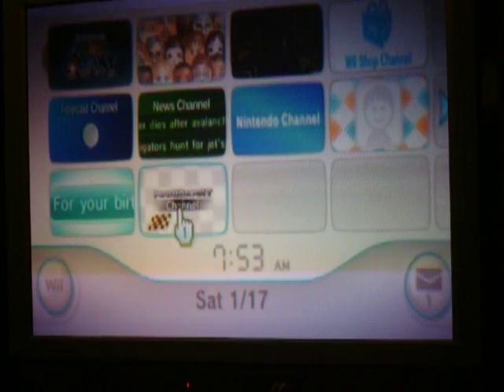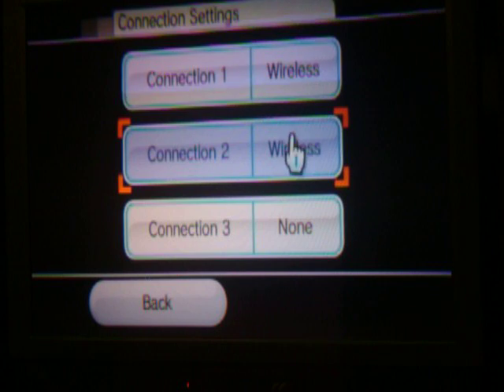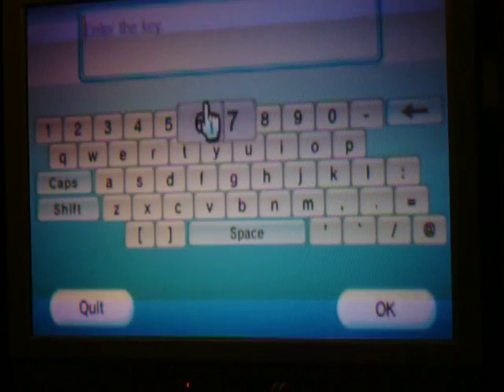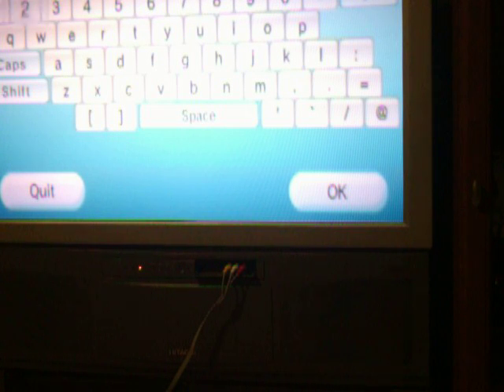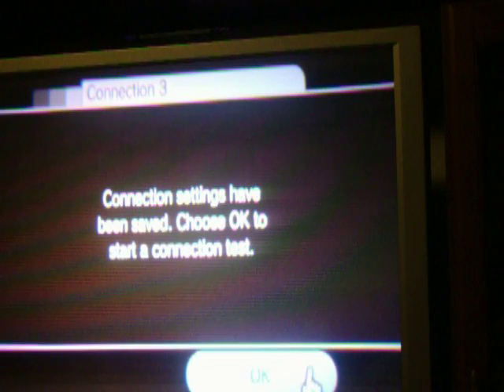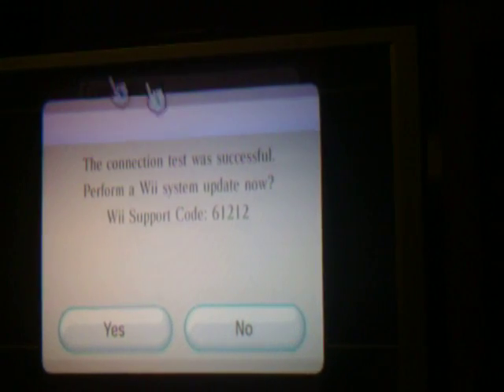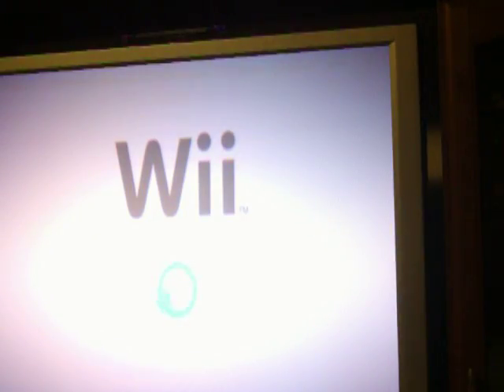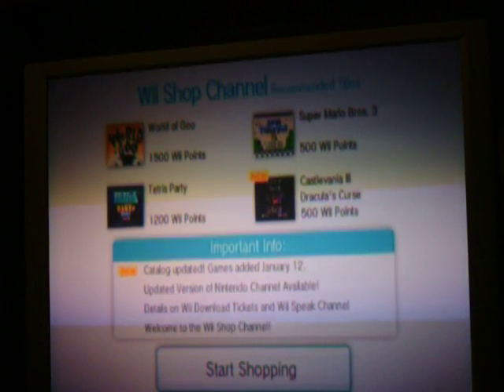internet on wii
this is how you get internet on your wii for free without buying that rip off usb stick for 39.99 dollars